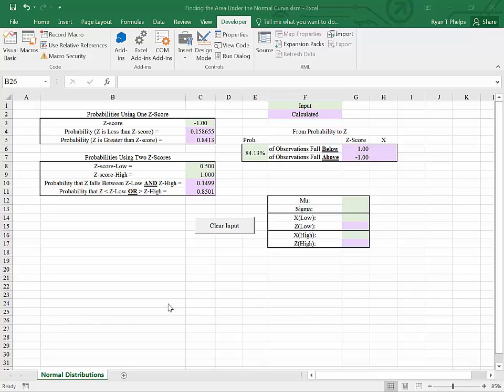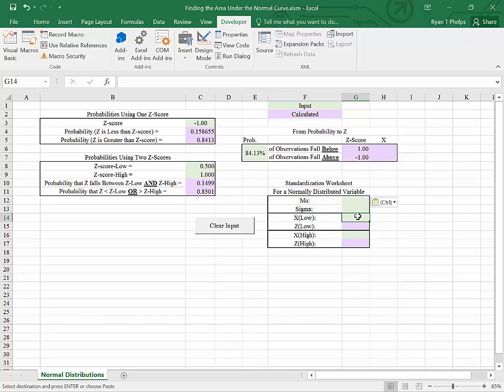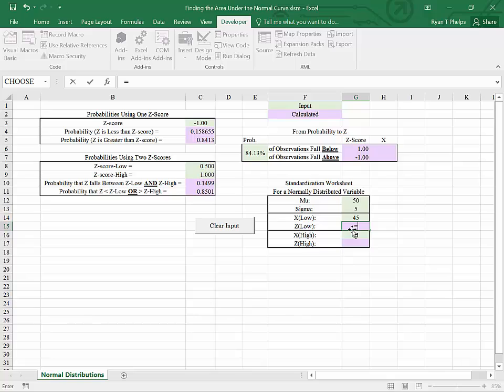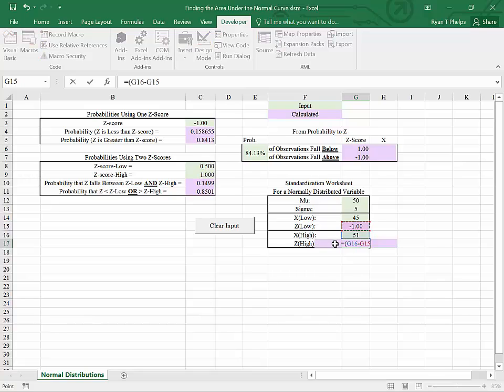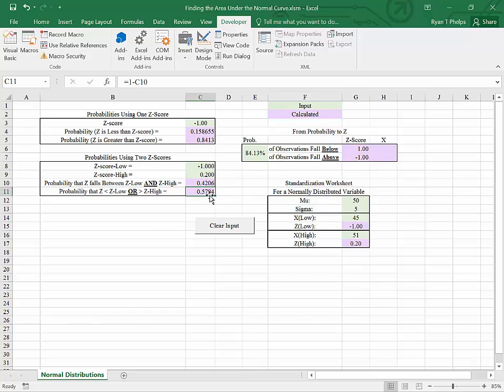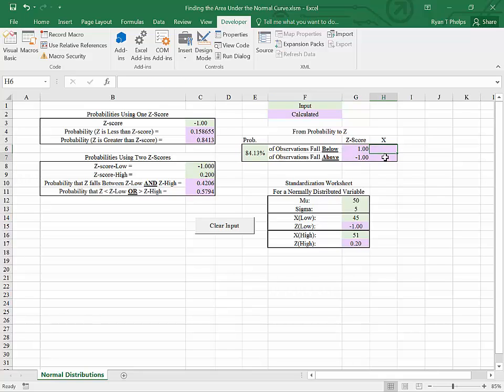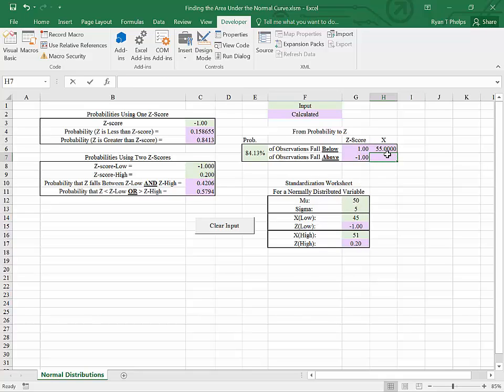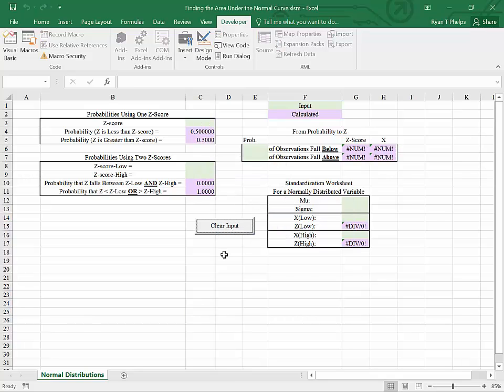Excel 2016 Standardizing a Normally Distributed Variable Using a Template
In this playlist, learn to build a template for working with probabilities related to the standard normal distribution.  In this video you will learn to create a template for standardizing normally distributed variables.  The template will also find probabilities associated with normally distributed variables and find values of the variable associated with certain probabilities.